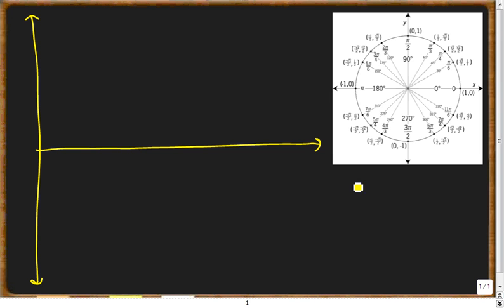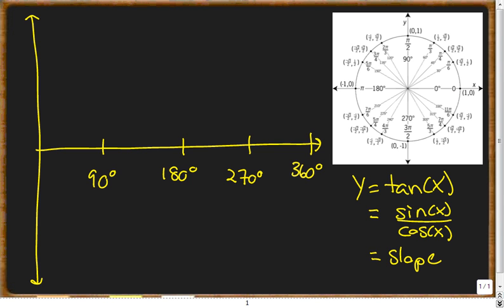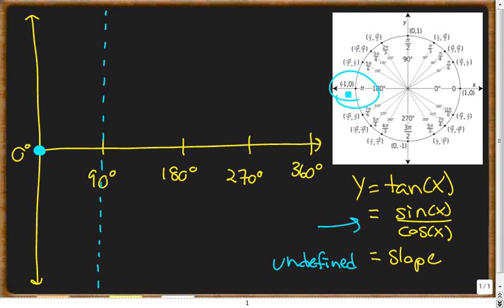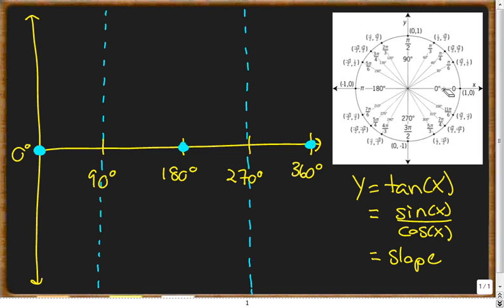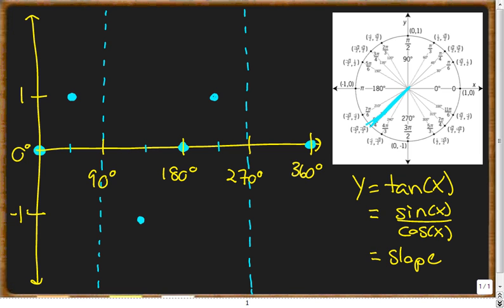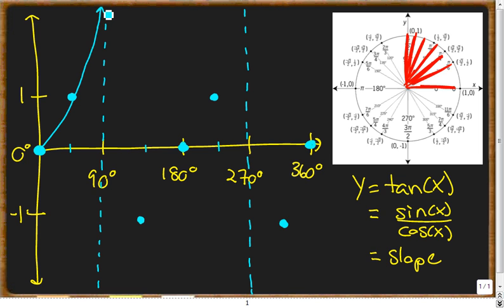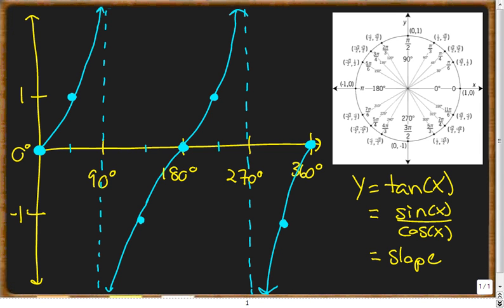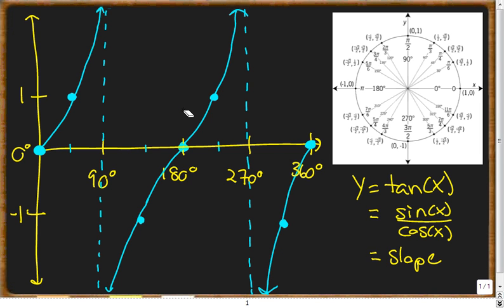Graph of Tangent